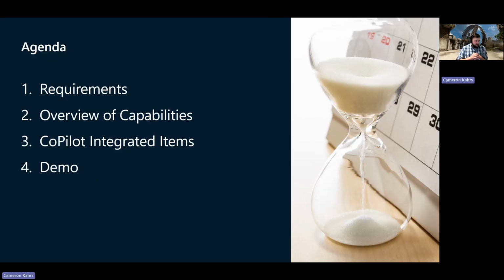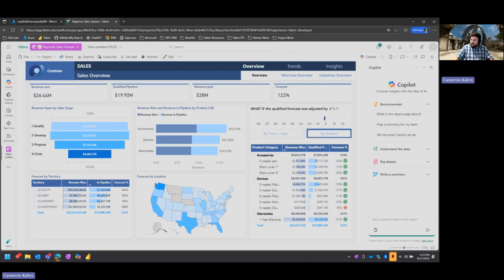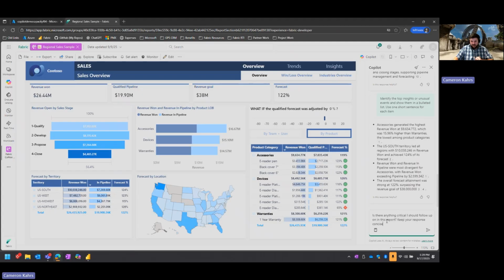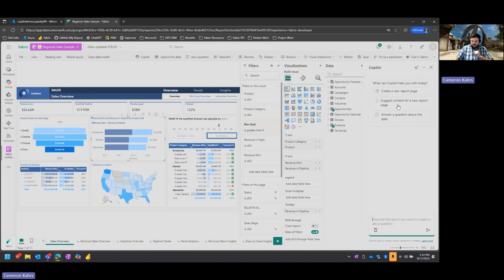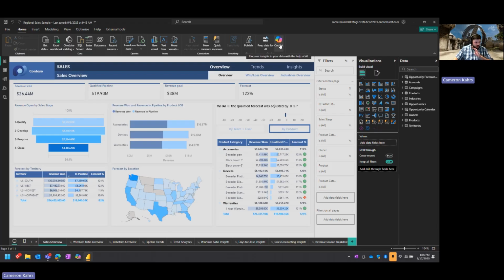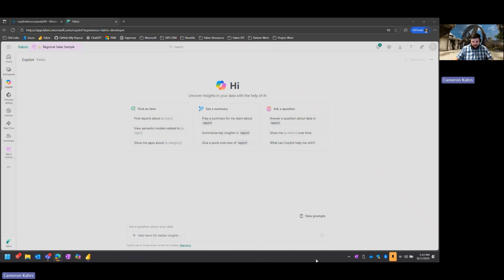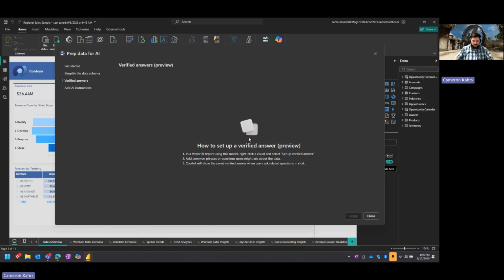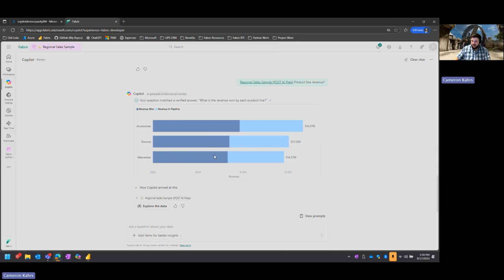Fabric Copilot - Power BI Regional Sales Sample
This demo covers Power BI Copilot and all its features. We look at a generic Regional Sales report that shows data for a sales group. To highlight the usefulness of Copilot we look at this report as though we have never seen it before, to show how Copilot can assist with development and analysis.